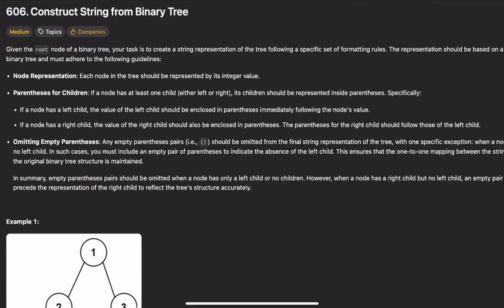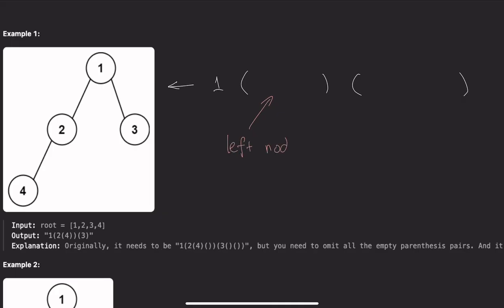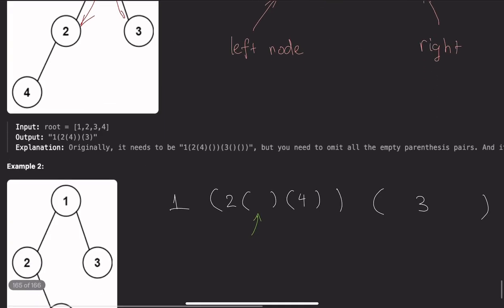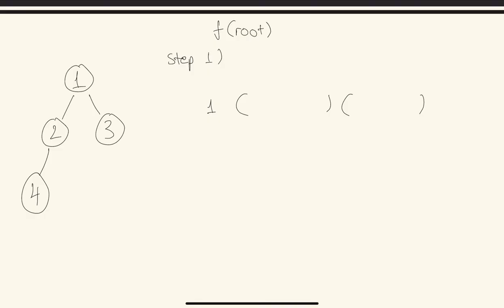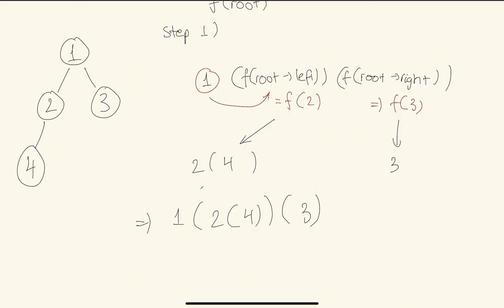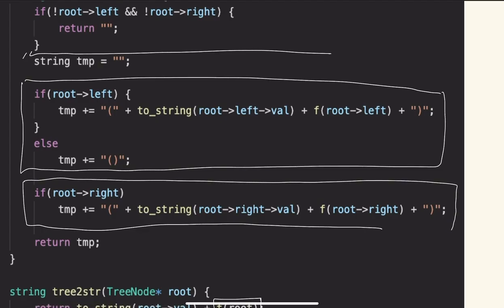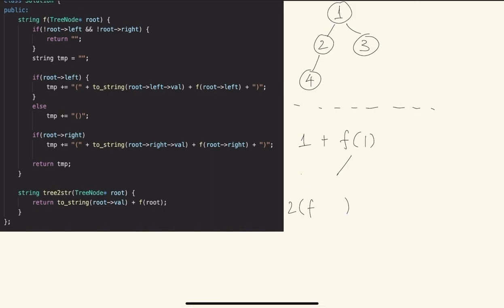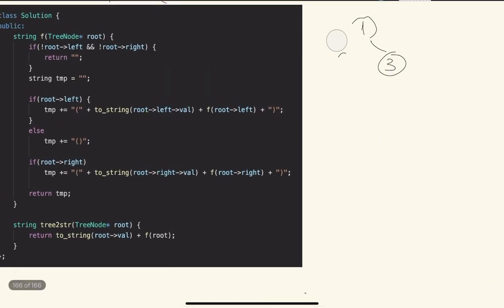Leetcode 606 | Construct String from Binary Tree | O(n)